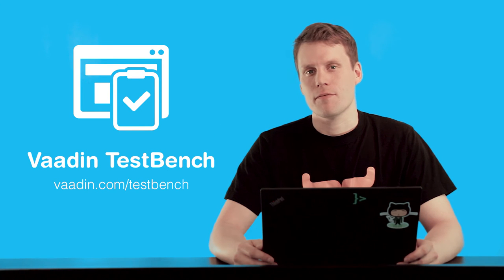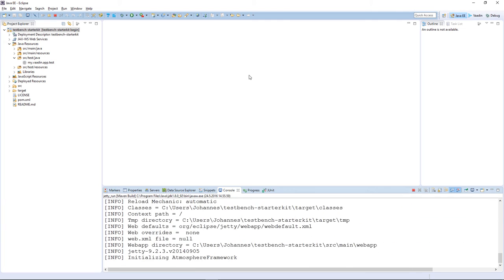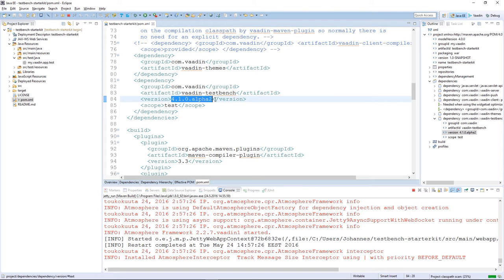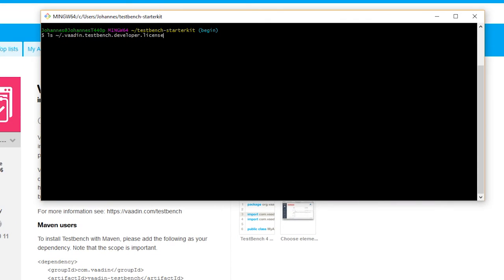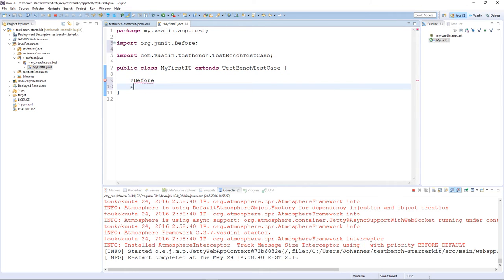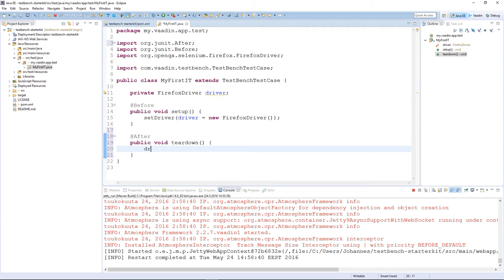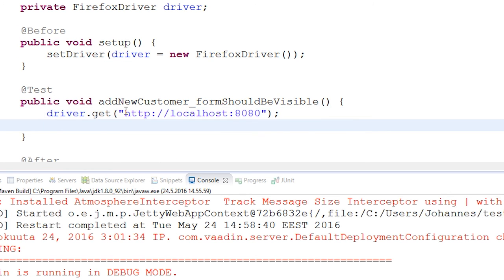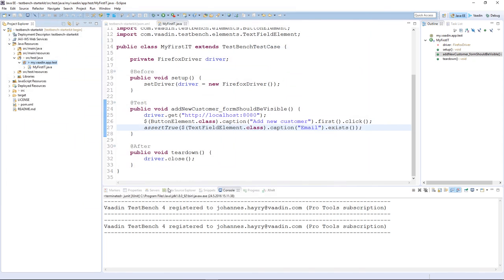Getting started with Vaadin TestBench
See how to get started with Vaadin TestBench. This video covers how to take TestBench into use and how to write your first automated UI test.

UPDATE 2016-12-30: This video describes setup using TestBench 4. In TestBench 5 the setup is the same, but you need to have Mozilla geckodriver installed in order to use FirefoxDriver.